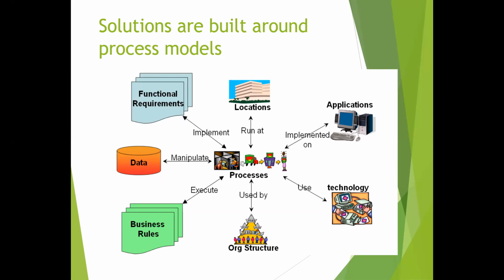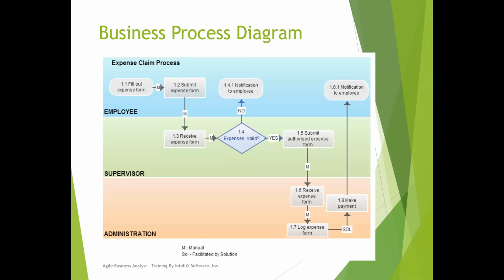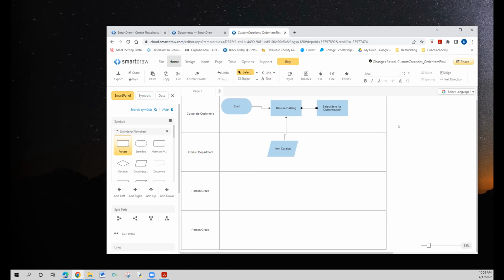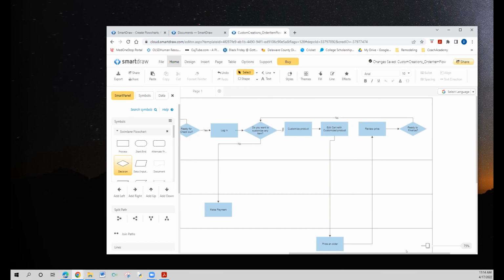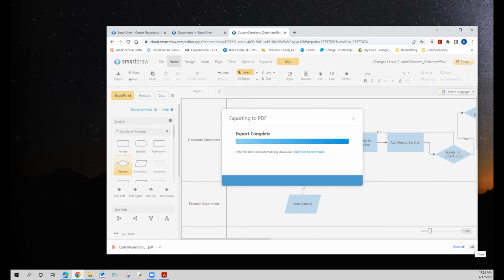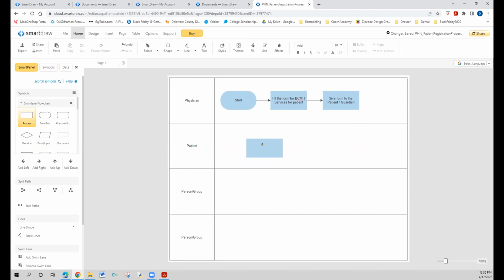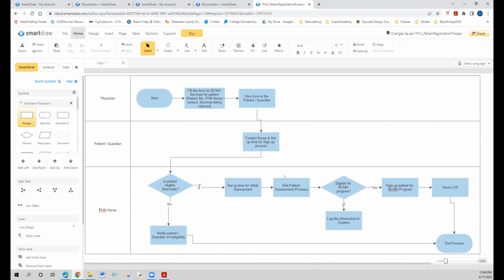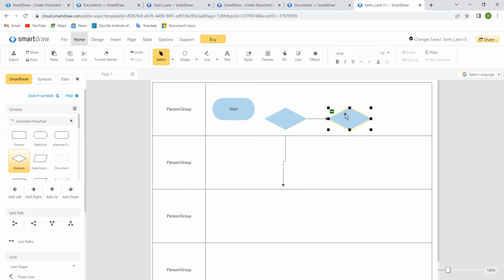Agile Business Analyst Bootcamp - Session 4 (04172022) - BPMN - Business Process Modeling & Swimlane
Agile Business Analyst Bootcamp - Session 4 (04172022) - BPMN - Business Process Modeling & Swimlane Diagrams, Process Flow Diagrams etc.